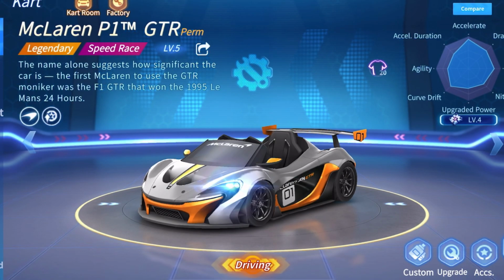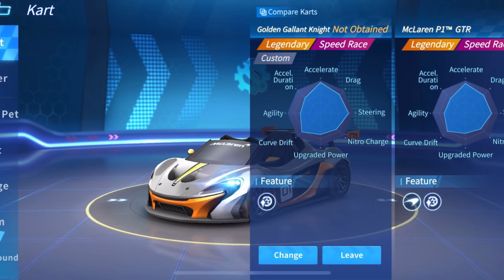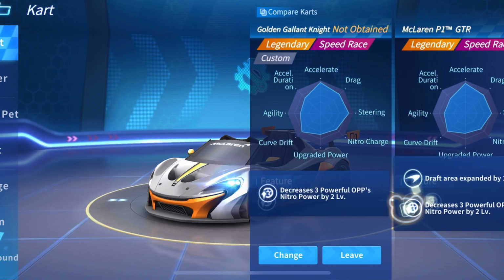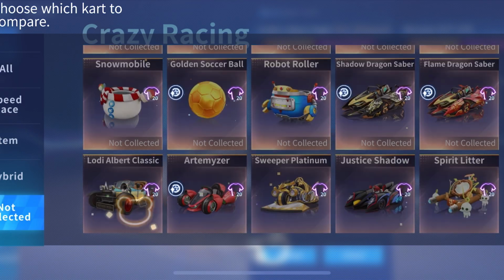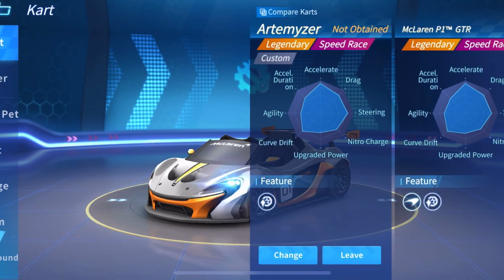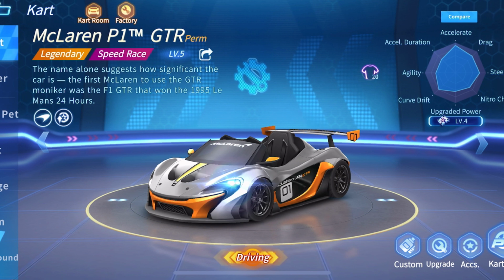KartRider Rush+ X McLaren Collaboration : McLaren P1 GTR Kart Review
This is the latest collaboration released by Nexon. The McLaren P1 GTR is available on 27 January 2023 in Banquet (McLaren P1 GTR Pack. This review contains the kart's Information, it's max speed, Ranked Mode Gameplay as well as Opinion and Thoughts about the kart

KartRider Rush+ (SEA) : RL57